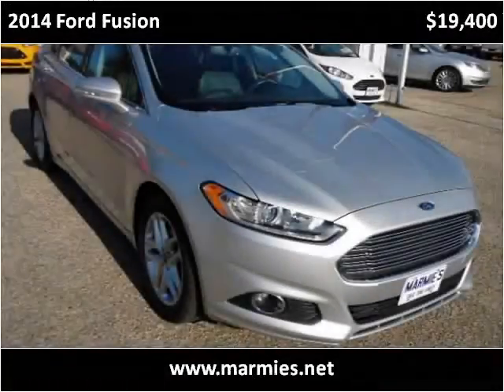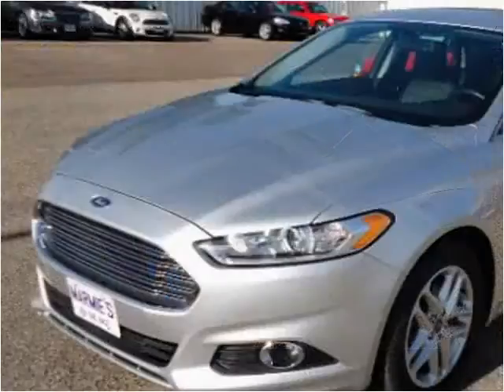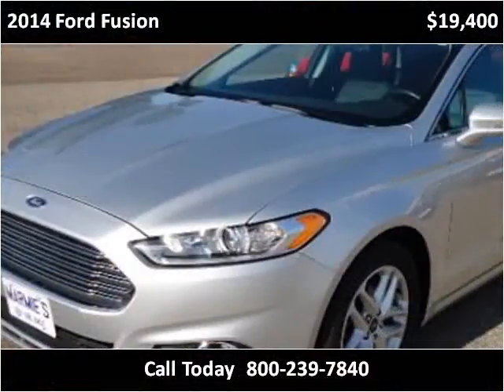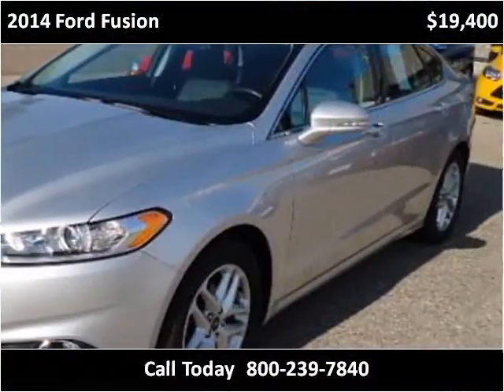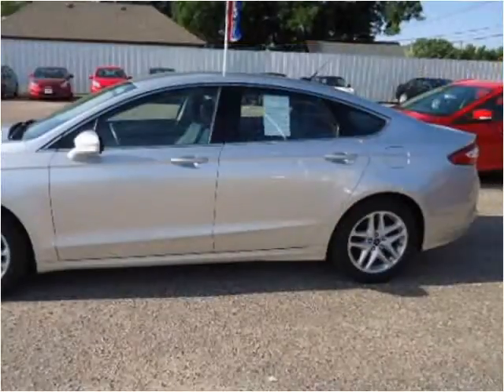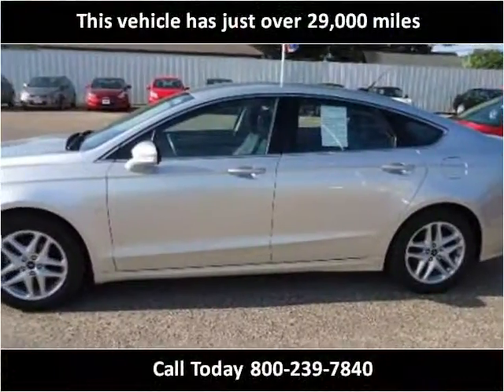2014 Ford Fusion Used Cars Great Bend KS